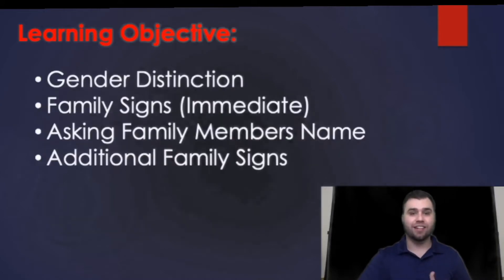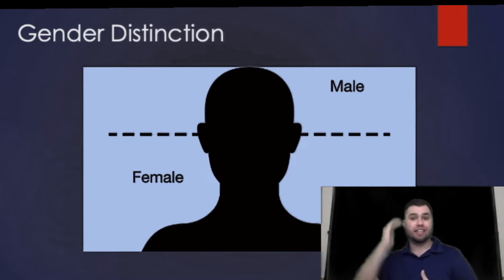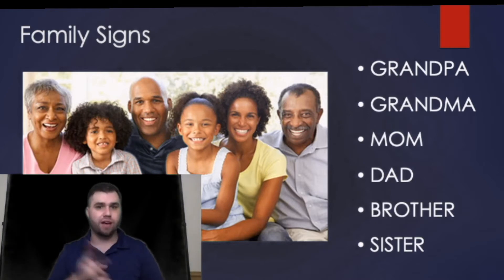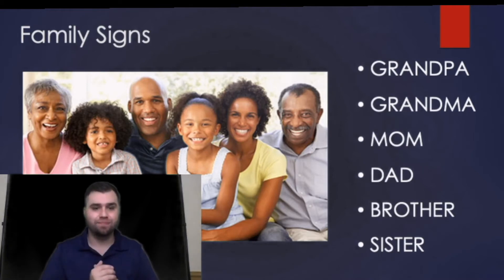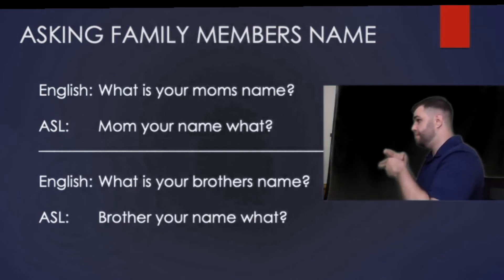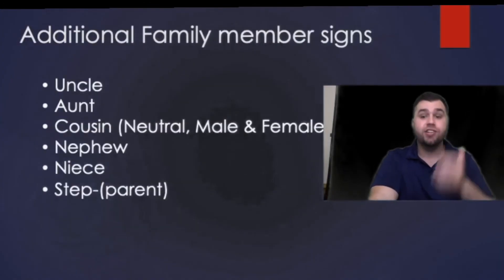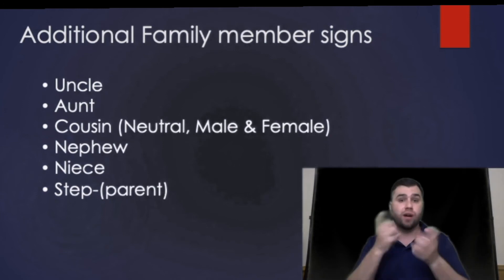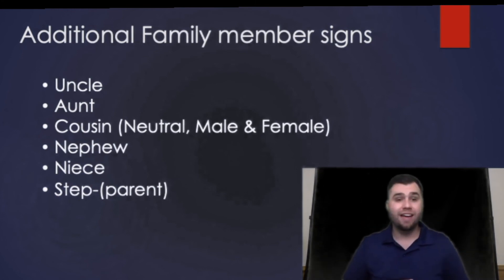Learn ASL Quick!! YouTube Lesson #4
This video covers the topic of family signs. Great for learning about different members of the family. You also learn about how to ask other family members names. If you haven't seen the other lessons, I have attached them below. Check them out!

- DEAFiningASL